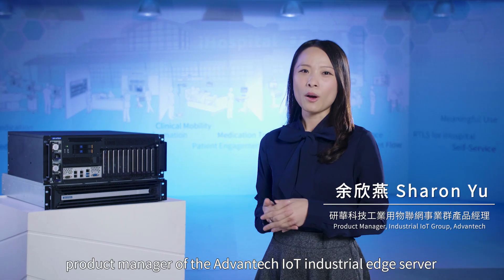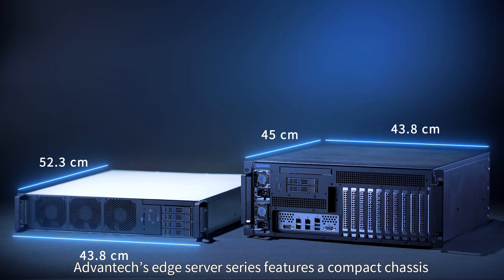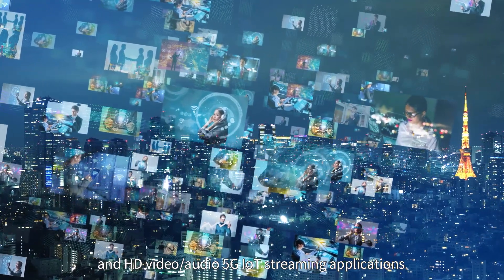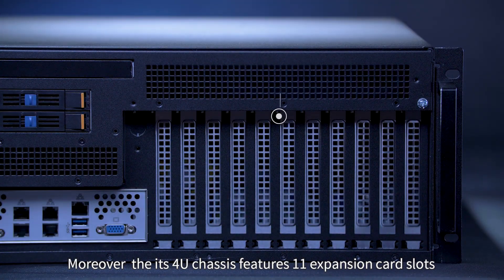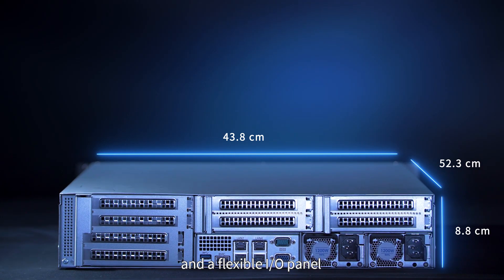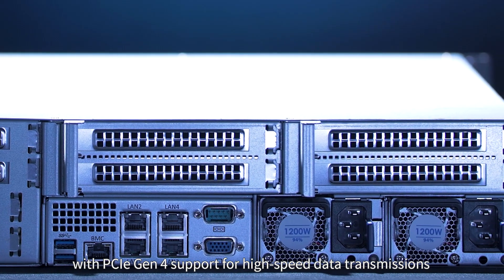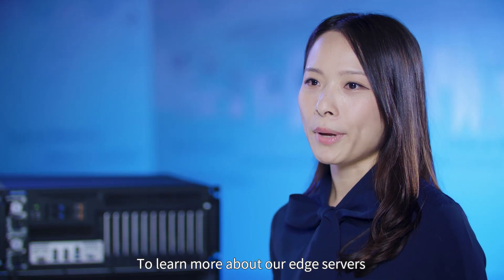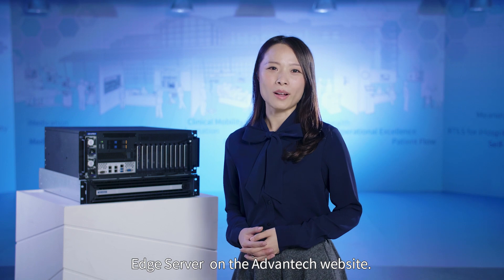Advantech Industrial Edge Server - higher performance and more flexibility, Advantech(EN)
Advantech latest industrial edge server series is designed for automation and manufacturing. It features:

3rd Gen Intel® Xeon® scalable processor
Short-depth & front-access chassis design
Flexible expansion slots for multiple application
Rear-accessible system for easy maintenance

4U Edge Server: HPC-7420+ASMB-976
2U Edge Server : HPC-6240+ASMB-622